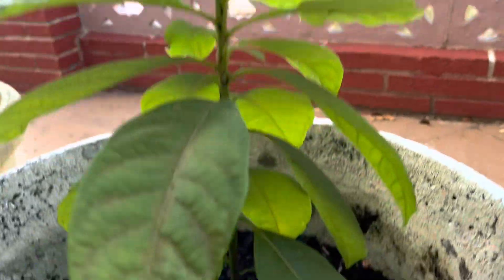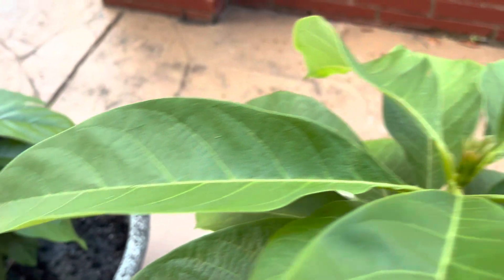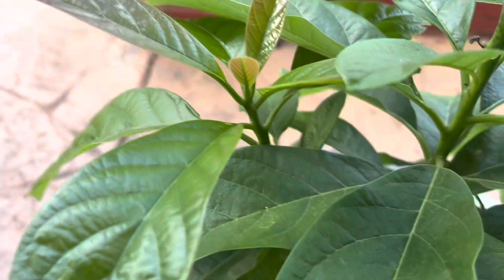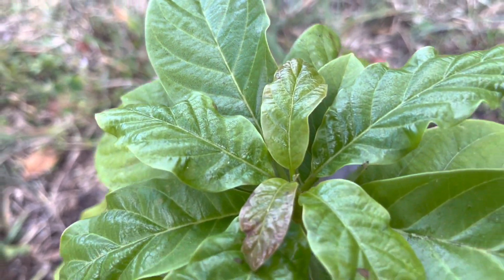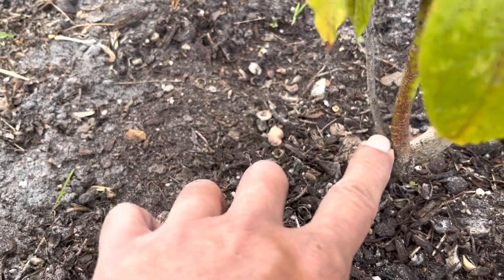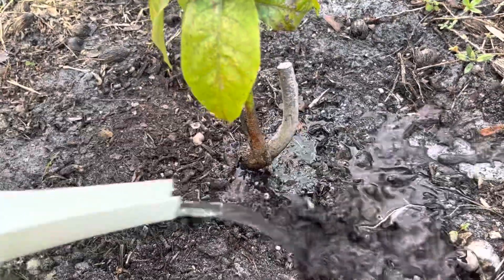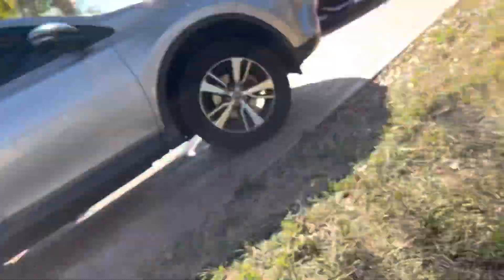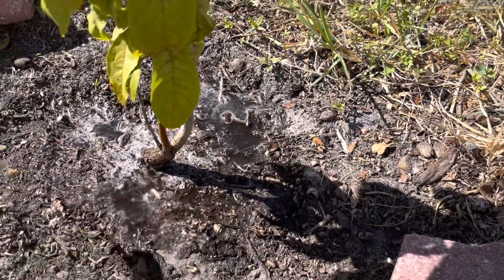Wata Da Treez (08:05, 16:25, 16/3/23)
Ma babies. Enjoy!

Thanks 🙏

Does internet selflessness exists? Let’s find out!!!